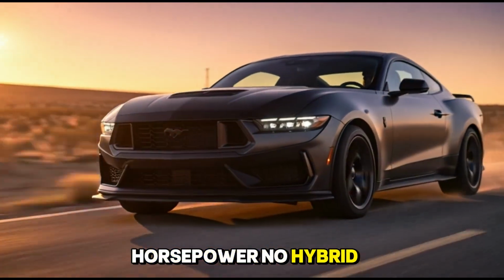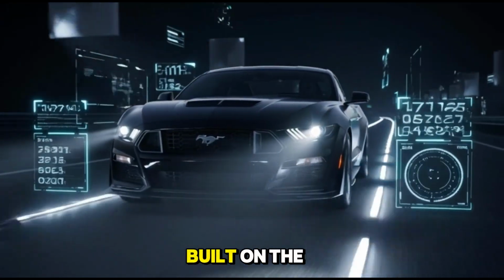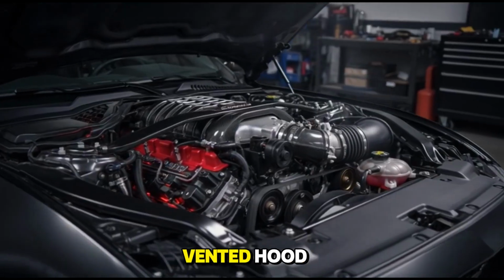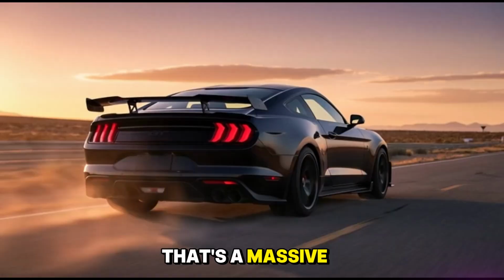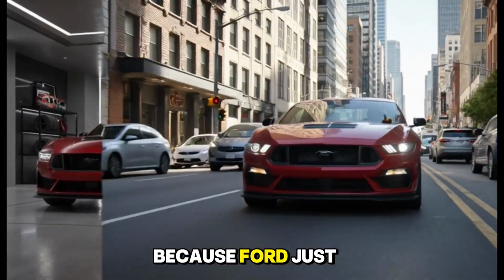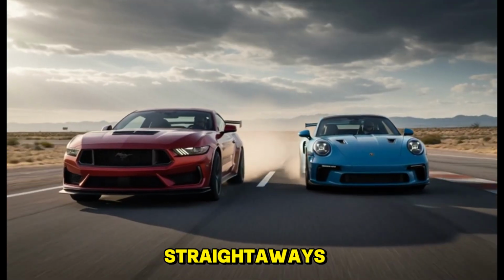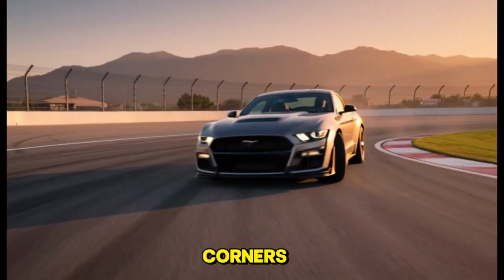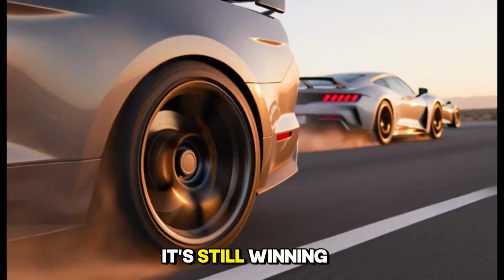026 Mustang GT500 SHOCKS the World – 800HP Monster!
The king of American muscle is back—and more powerful than ever.

The Ford Mustang Shelby GT500 is rumored to deliver an incredible 800 horsepower, combining brutal performance with aggressive styling and cutting-edge technology. Built to dominate both the road and the track, this next-generation GT500 could be the most exciting Mustang ever created.

In this cinematic review, we explore everything about the 2026 GT500:

✔ Aggressive new exterior design
✔ 800HP performance and acceleration
✔ Premium driver-focused interior
✔ Advanced technology and driving features
✔ Why enthusiasts are calling it a monster

From its roaring V8 power to its race-inspired aerodynamics, the 2026 GT500 is engineered for pure adrenaline.

Is this the ultimate American muscle car?

Watch until the end and decide for yourself.